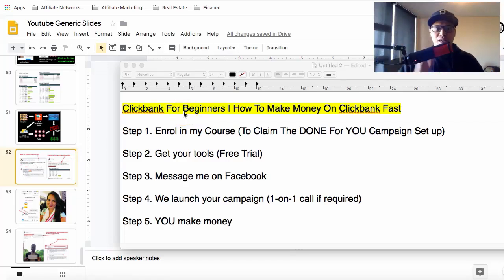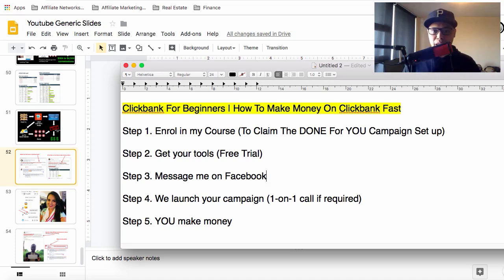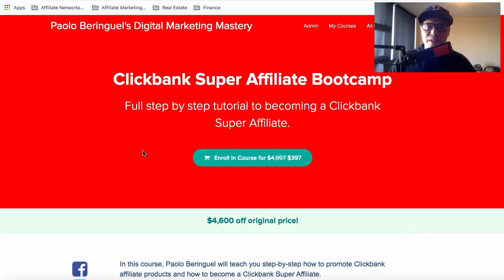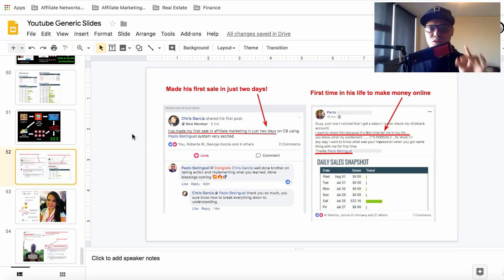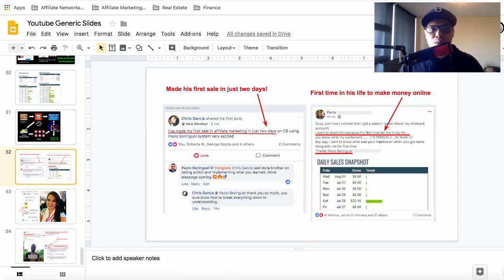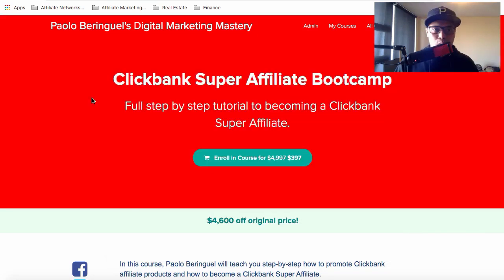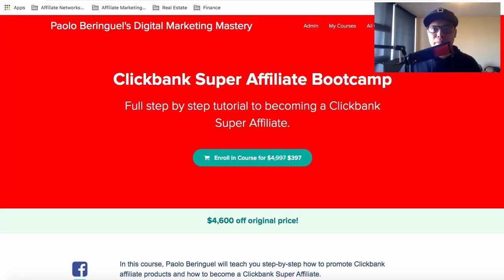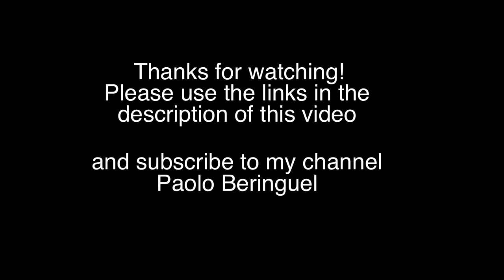Clickbank For Beginners | How To Make Money On Clickbank Fast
IF YOU ARE BASED IN THE U.S. AND YOU NEED A PERSONAL LOAN

Hey everyone it's Paolo here and welcome to my Clickbank for beginners video where I will show you how to make money on Clickbank fast.

How fast? $212 in 2 days based on my student's results.

In this video, I will reveal the 5 simple steps on how YOU can get my training, case study, and have me and my team do and set up your campaigns.

related topics discussed:
how to make money on clickbank fast

If you have any questions, put them in the comments section.

Paolo Beringuel